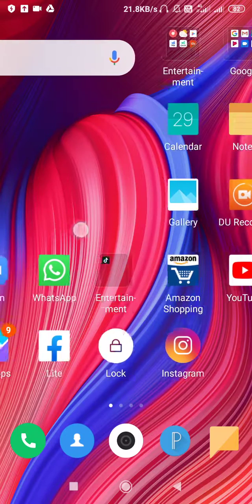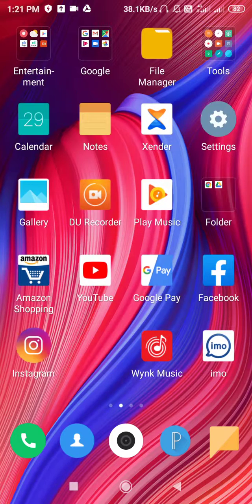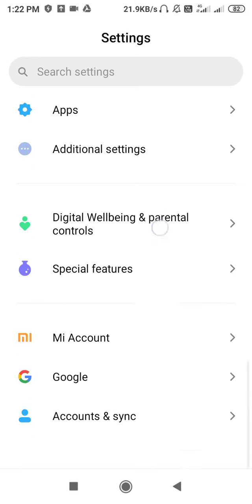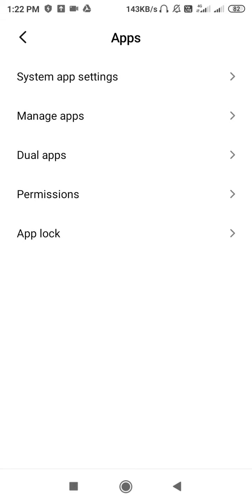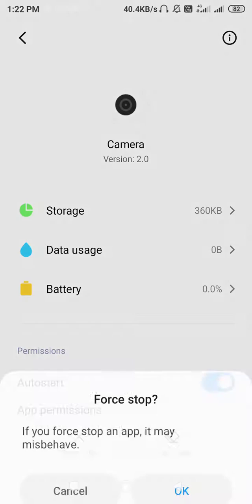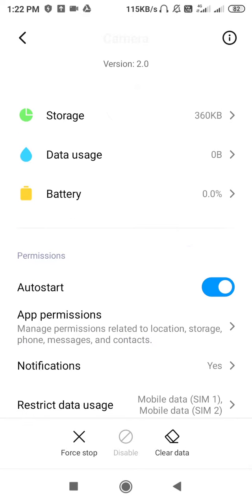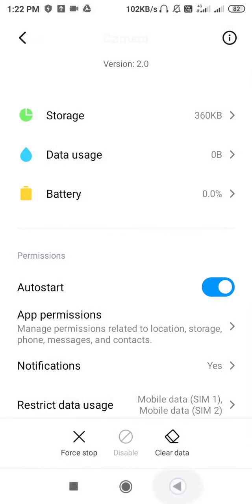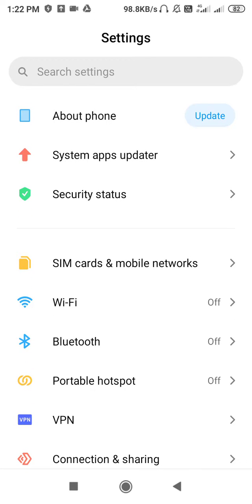How to Fix Front Camera Not Working in Android Problem Solved